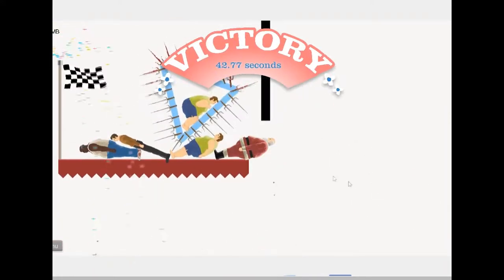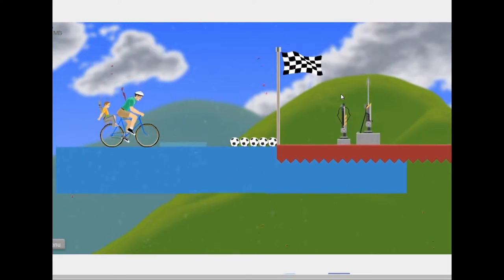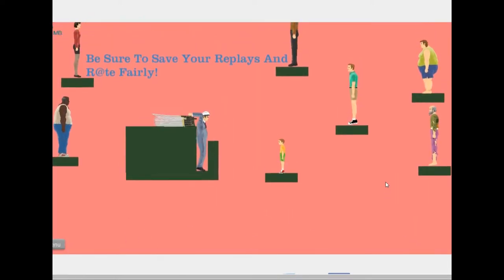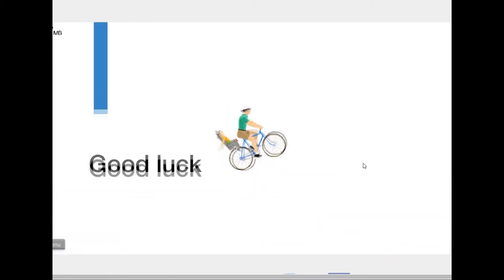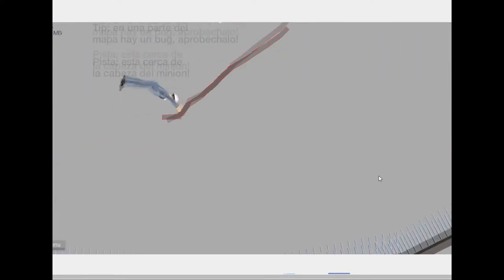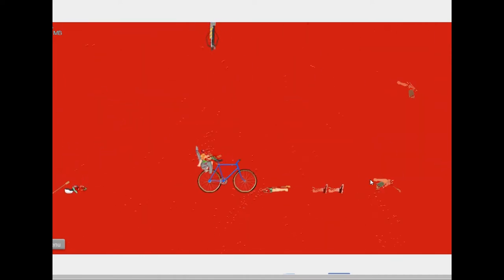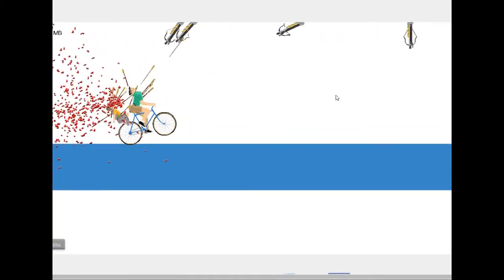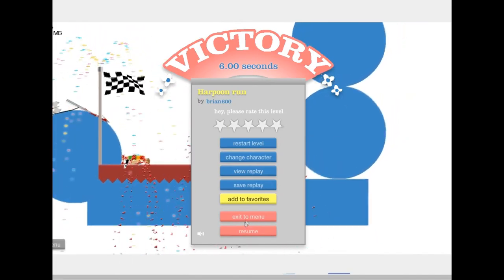Happy Wheels Moments~ Excuse me Sir...